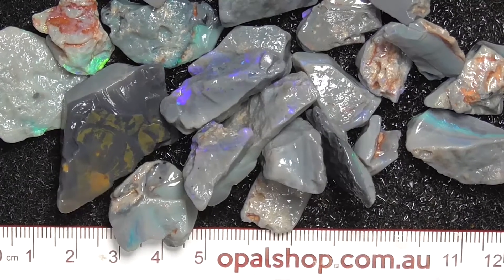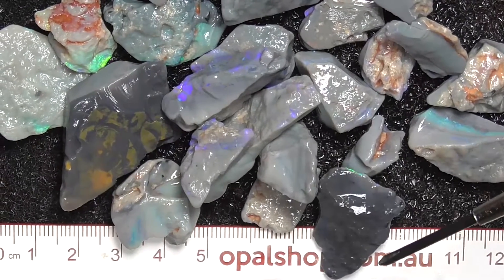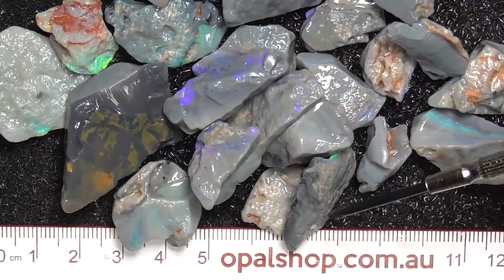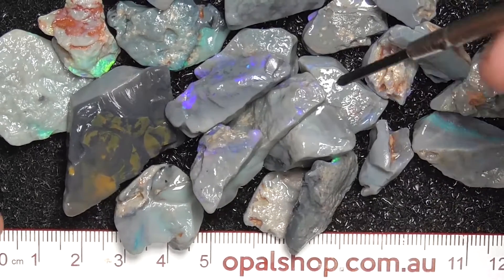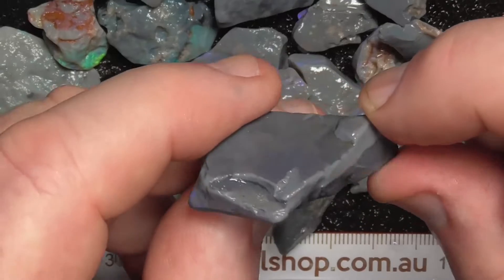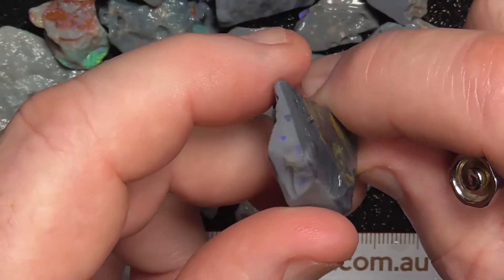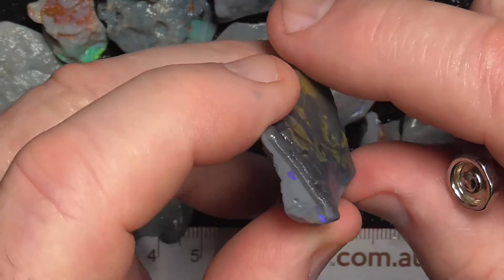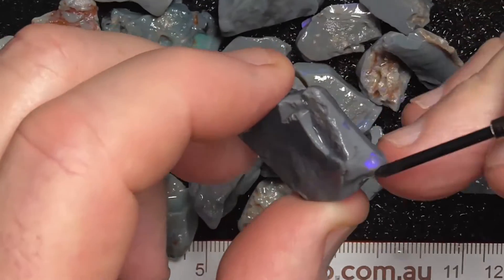Ro3127 - Seam Opal Parcel from Lightning Ridge, Australia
Bright pieces of Australian seam opal from Lightning Ridge, Australia. Great to get started on the art of cutting. and type in the SKU number in the search. At the end of the Description/Title, please note that it has likely been sold if the site says no Product found or similar.